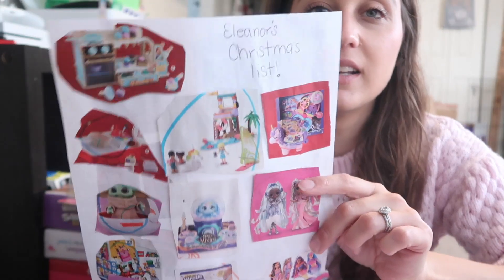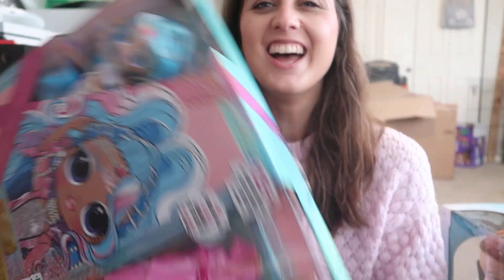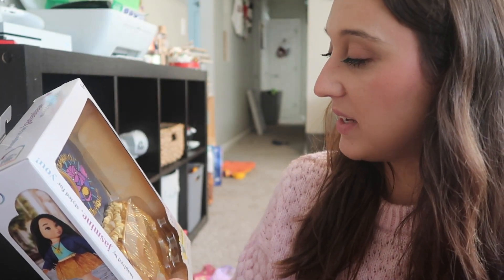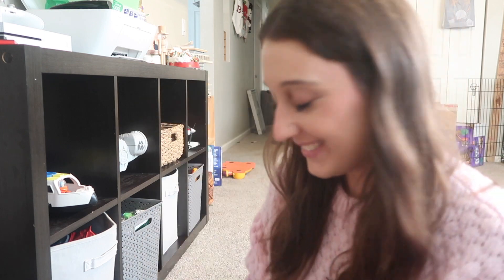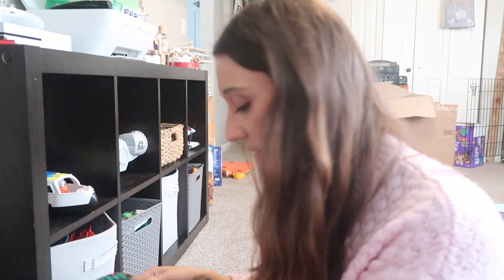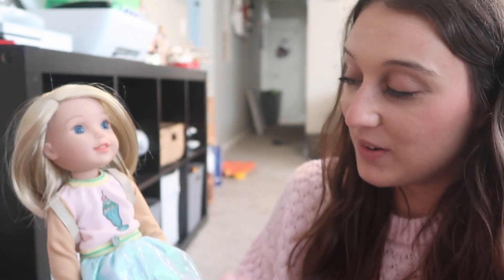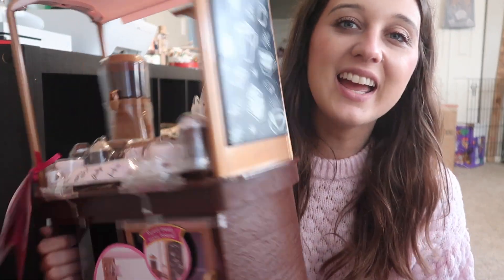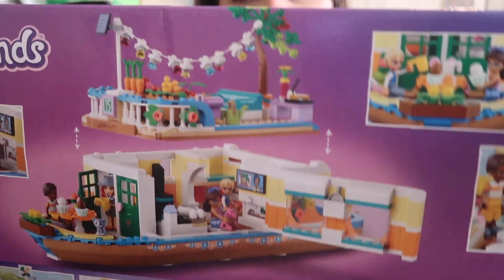WHAT I GOT MY FIVE YEAR OLD FOR CHRISTMAS!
Hi! I don't normally make videos but this year I am really proud of what I got them and thought I would share! Hope you enjoy!!